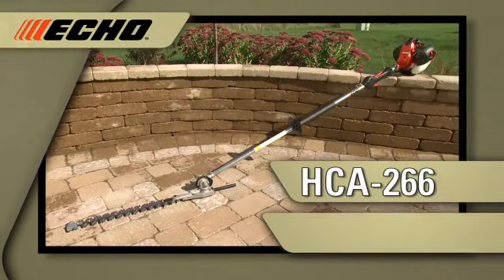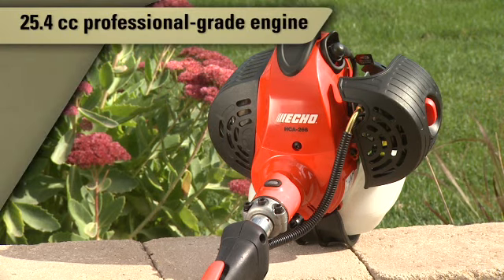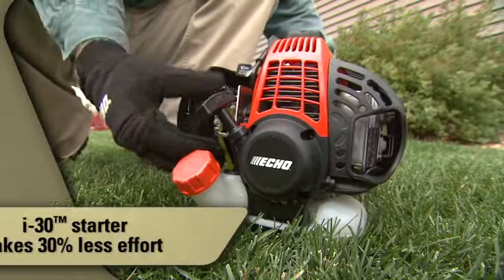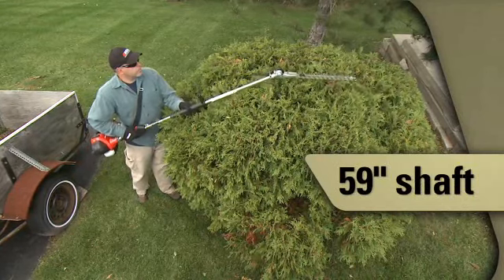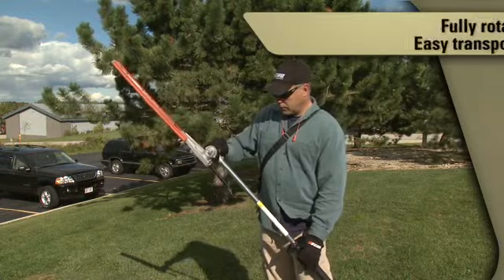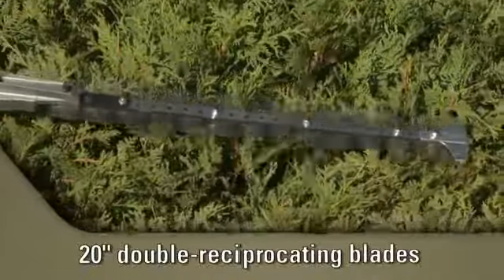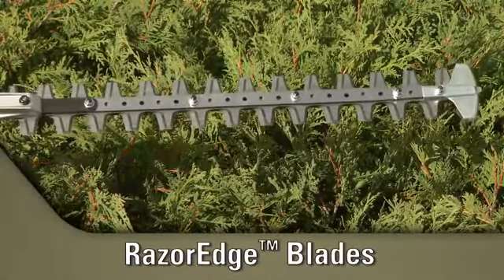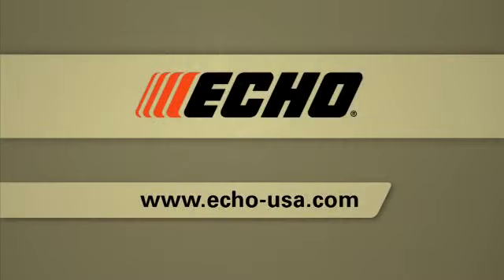Echo HCA 266